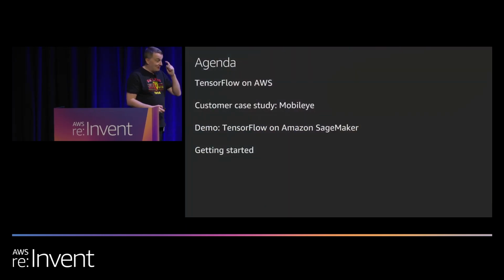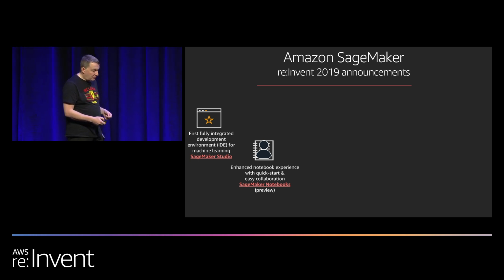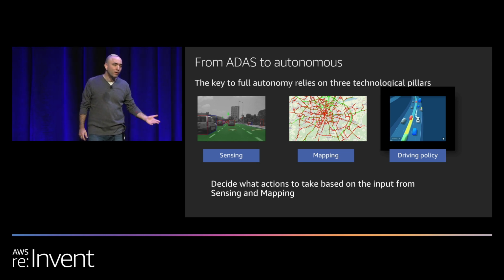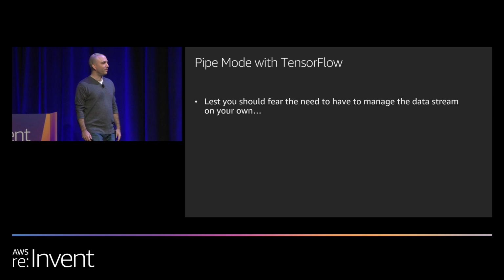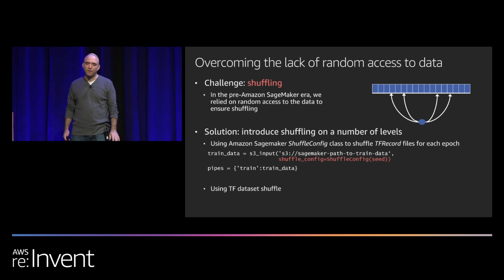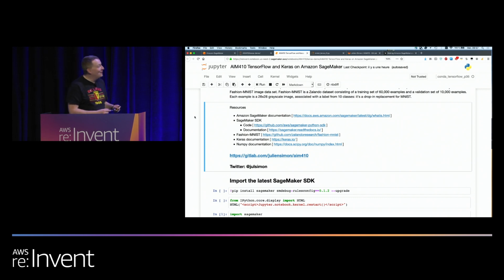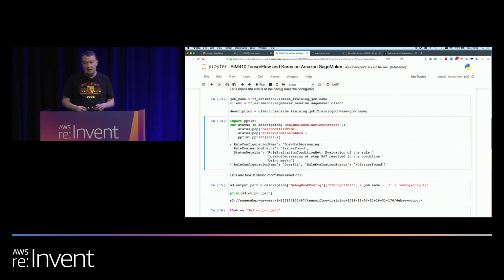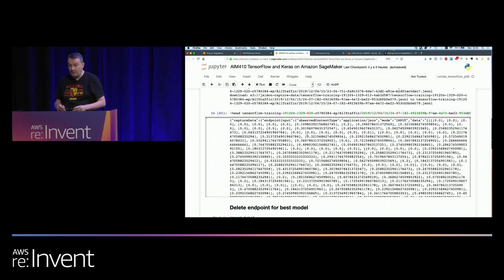AWS re:Invent 2019: Deep learning applications with TensorFlow, featuring Mobileye (AIM410-R)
TensorFlow is one of several open-source deep learning frameworks used in machine learning development that is currently popular among developers. But it can be challenging to scale TensorFlow model training and inference. Amazon SageMaker provides several features that solve these challenges. In this session, learn about these features, including distributed training, cost-effective inference, and workflow management. Then, hear from Mobileye, an Intel company focused on developing and delivering driving assist and autonomous vehicles solutions, about how they migrated their training workloads to Amazon SageMaker to reduce development cycle time from weeks to days.